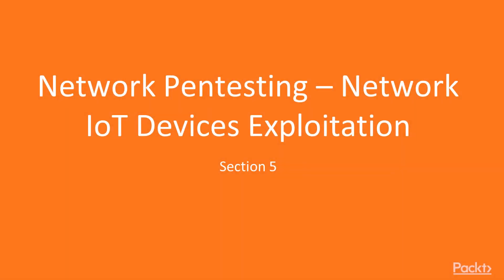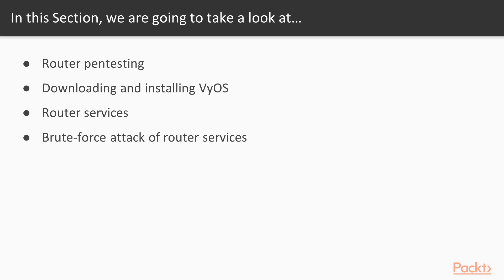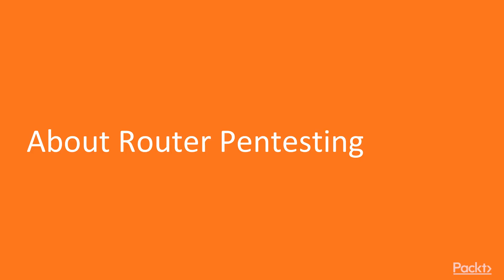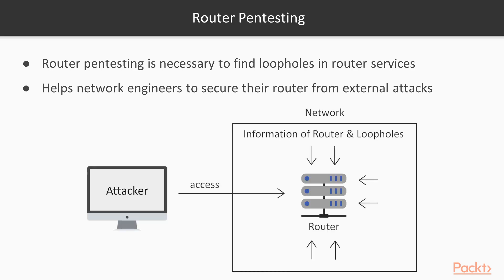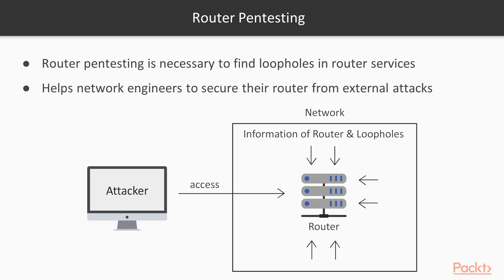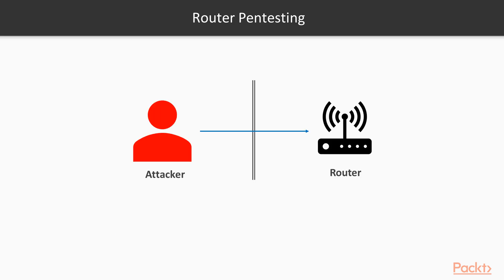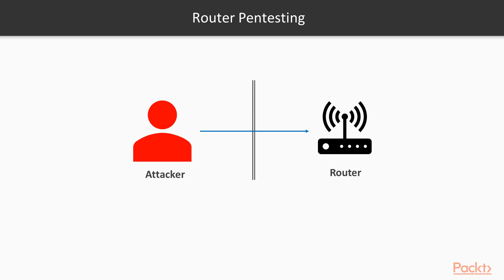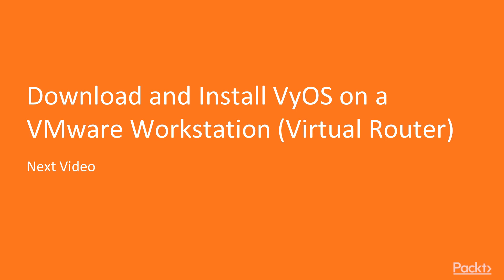Ethical hacking || 19 About Router Pentesting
learn hacking